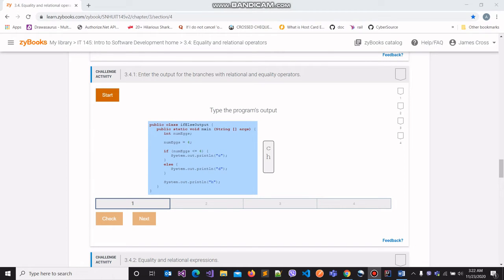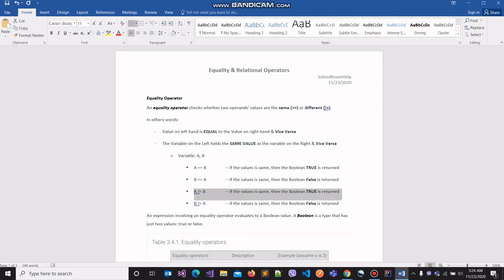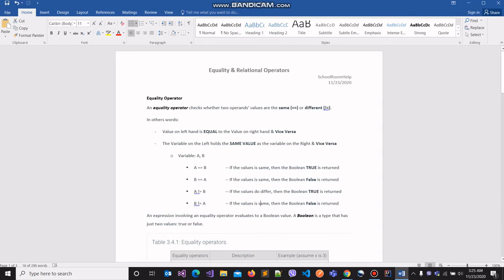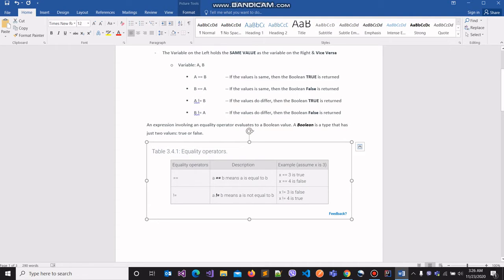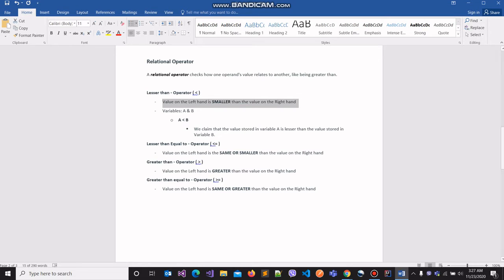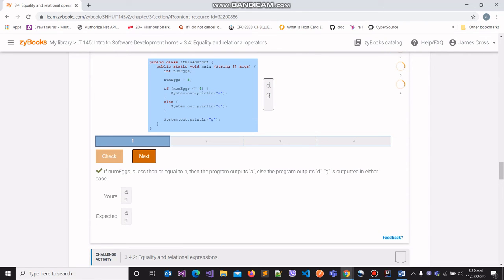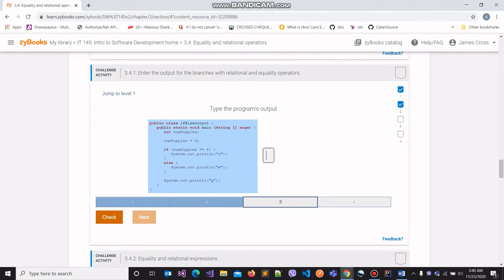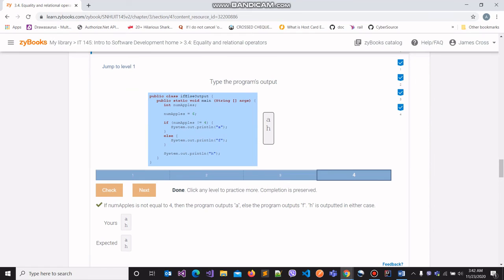3.4.1 Equality and Relational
Zybooks Challenge 3.4.1